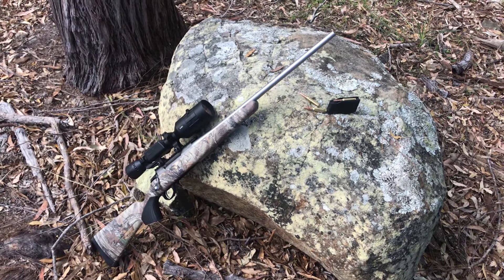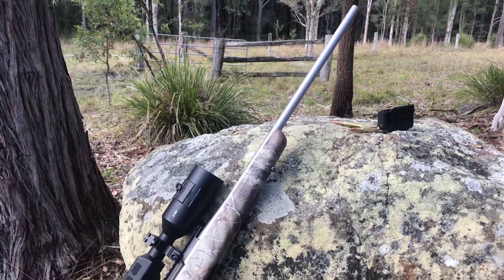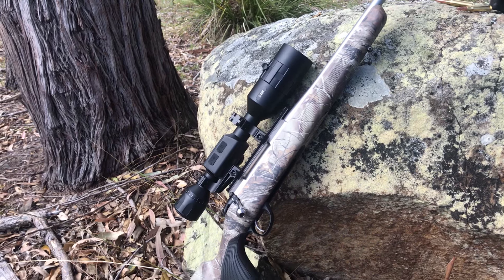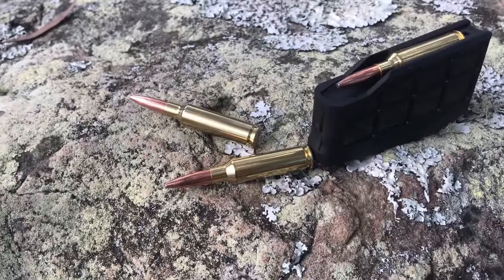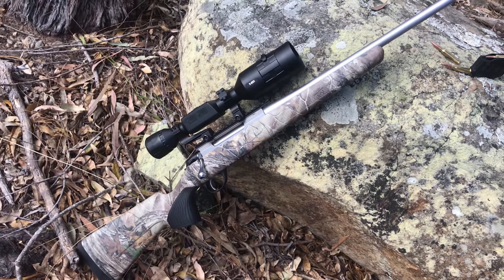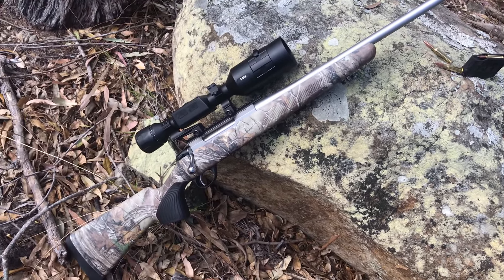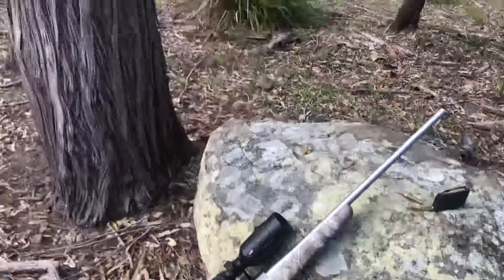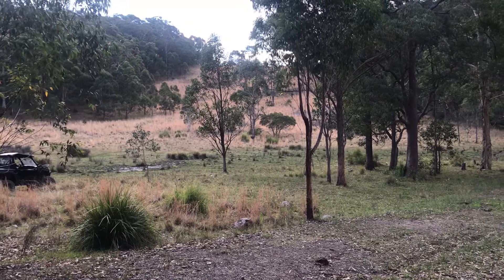Tikka T3X Hunting Rifle 6.5 Creedmoor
Tikka T3X Stainless Camo in 6.5 Creedmoor. Hunting in Australia.